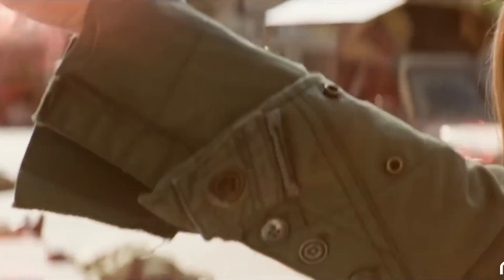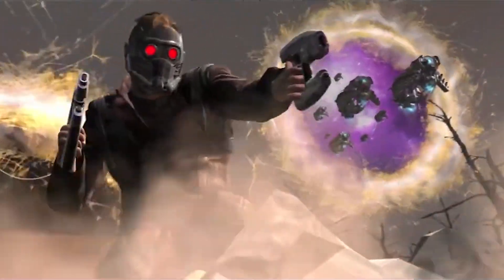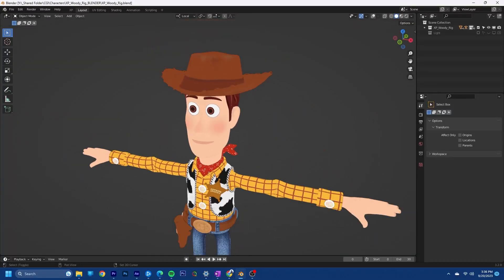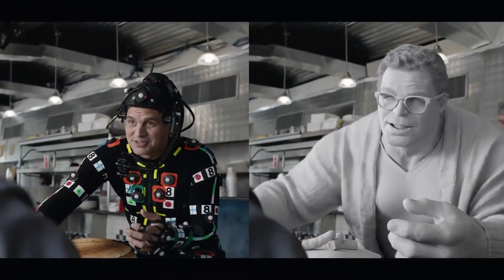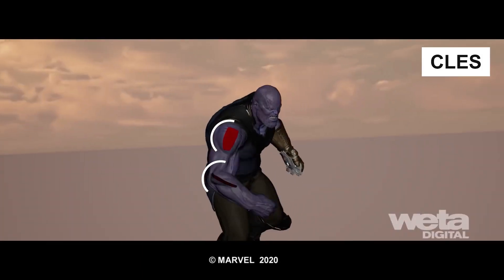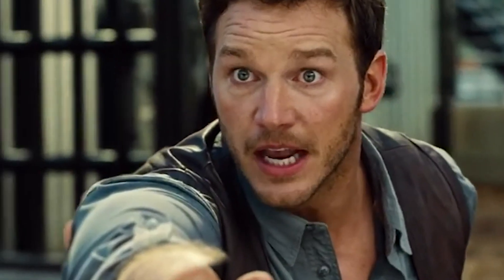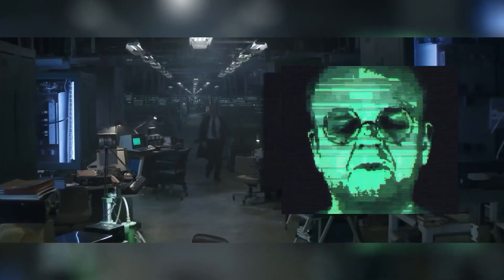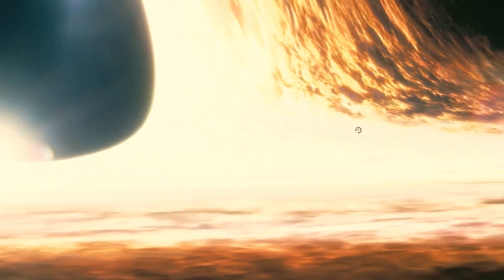How Realistic Visual Effects Are Made In Movies: How Thanos Went From Foam To CGI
How are Vfx made in movies? We all love behind-the-scenes videos from the Avengers movies, especially those featuring characters like Thanos and Hulk. In this video, I wanted to explore how it looks before the realistic CGI is added, and how realistic visual effects are created for those movies. Everything from removing a green screen to motion capture.

What is CGI? How CGI Works in Movies and Animation